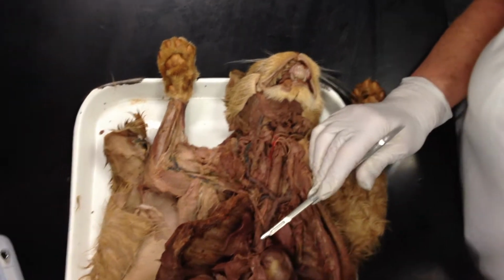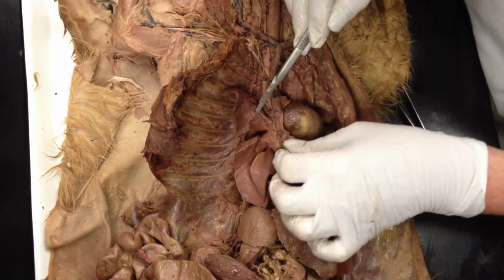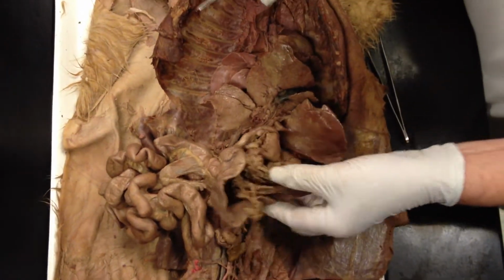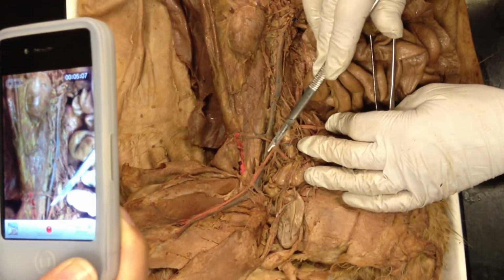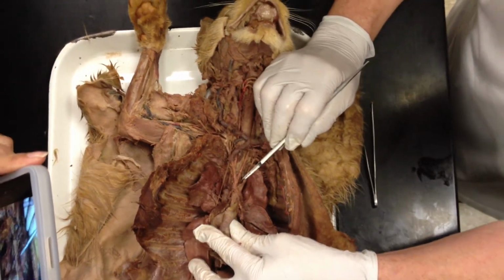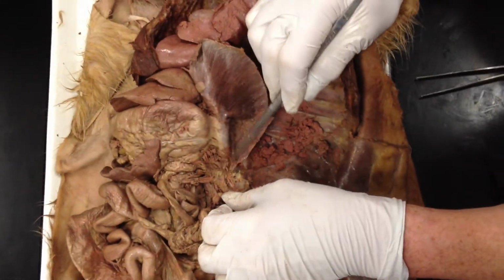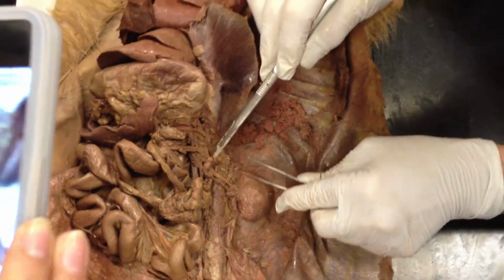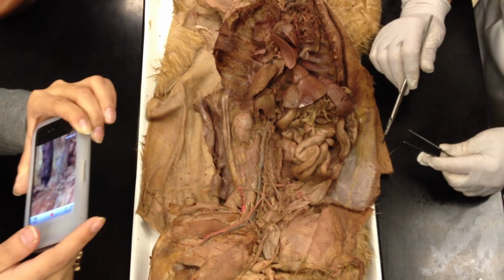Cat Veins and Arteries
11 minutes of "cat"daver goodness (courtesy of Matt and his sexy new iPhone)